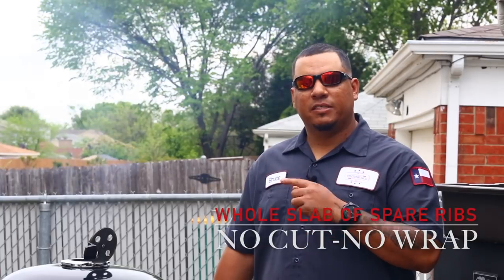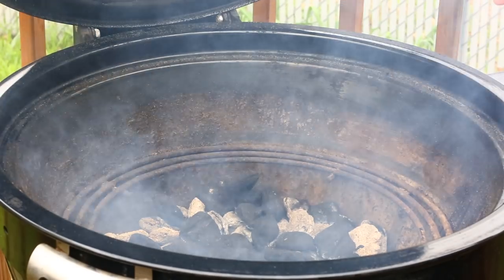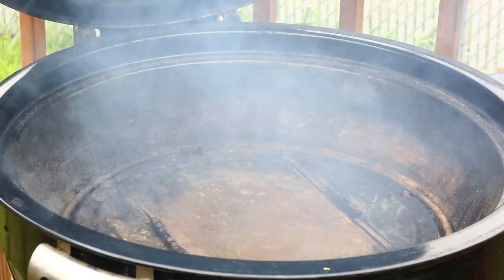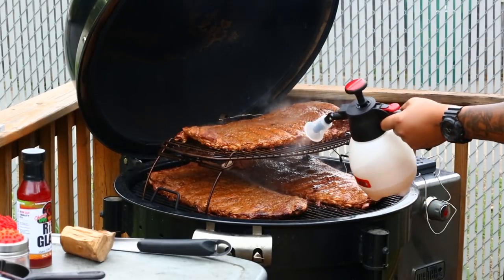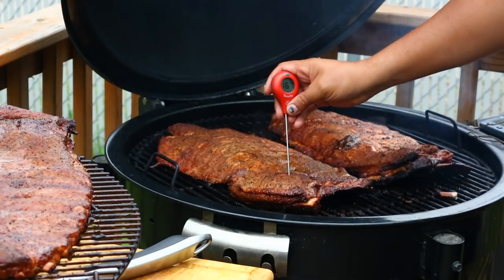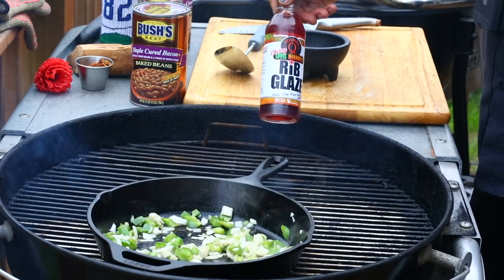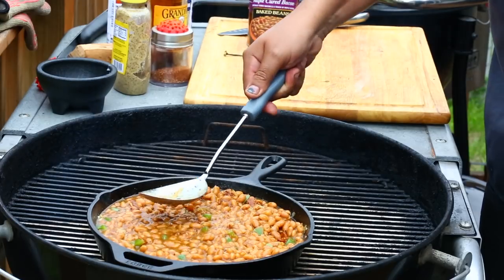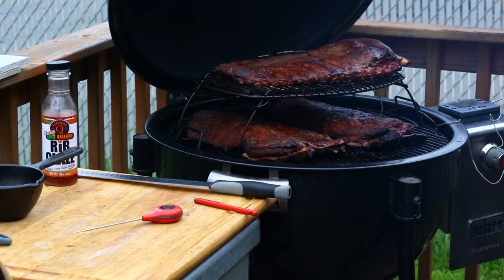Whole Smoked Spare Ribs | No Wrap | On the Weber Summit Charcoal Grill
Thanks again for taking the time out to watch another video! This time Im cooking up some Whole Spare Ribs! No cutting up and no wrapping. All this was done on my Weber Summit Charcoal Grill at 245-250 degrees for 4.5 hours with a final internal temp of 193-196. They are glazed with Kosmos Cherry Apple Habanero Rib Glaze. Some good stuff.  Thanks.

Rub -

1 cup of Coarse Black Pepper
1/2-3/4 cup of kosher Salt
1/3 cup of granulated Garlic
1/3 cup of granulated Onion powder
1/2 cup of Smoked Paprika
2-3 Tablespoons of Cayenne Pepper
1/4 cup of Chili powder
1/2 cup of brown sugar

Taylor Grill Dry Rub Shaker

Dexter Slicing Knife

Weber Expansion Grill Rack

Solo Pressure Sprayer

Equipment Used:

Canon 5D Mark 3

Movo LV1 Mic

Weber Summit Charcoal